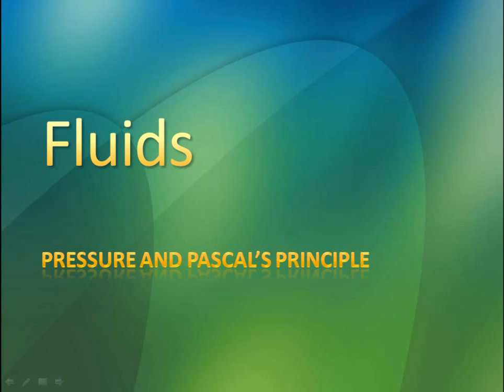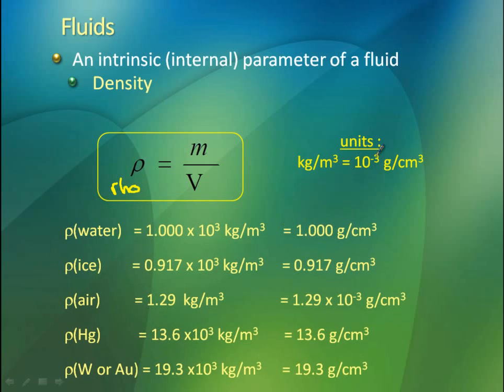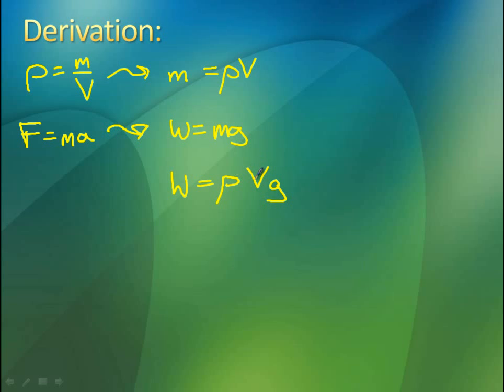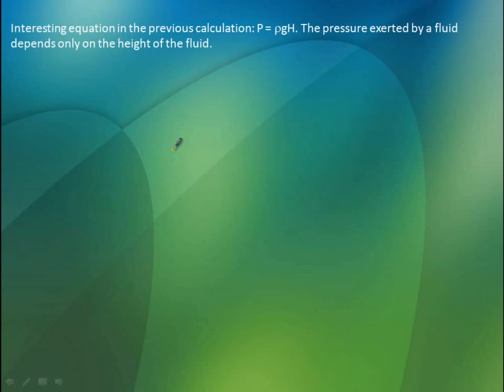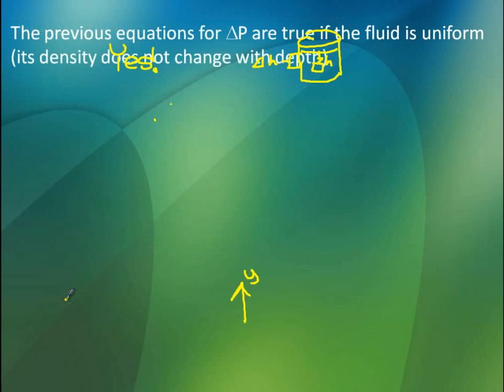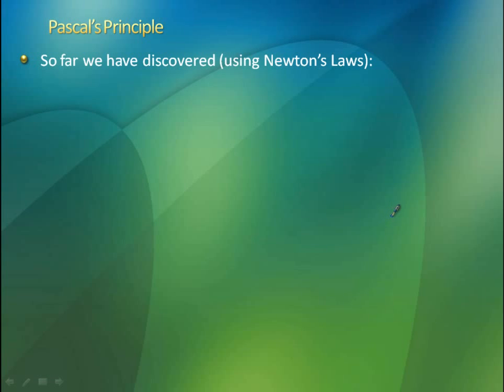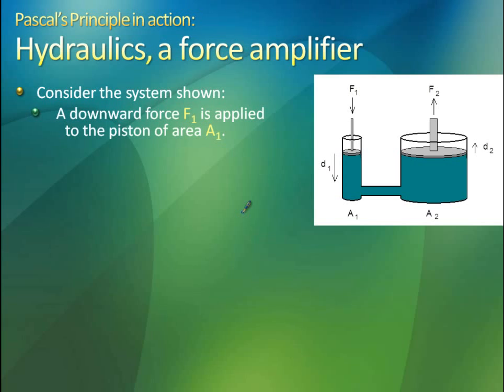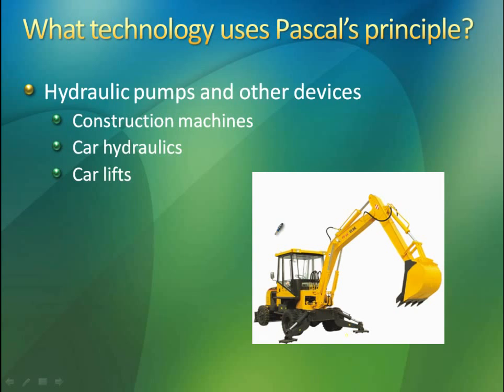Pressure and Pascal's Principle